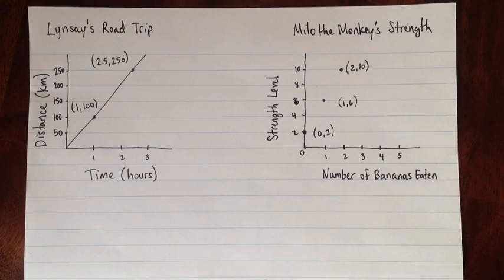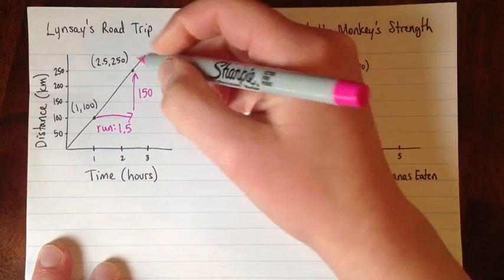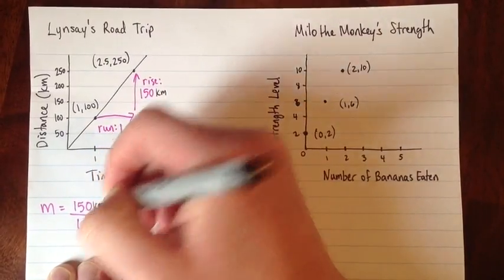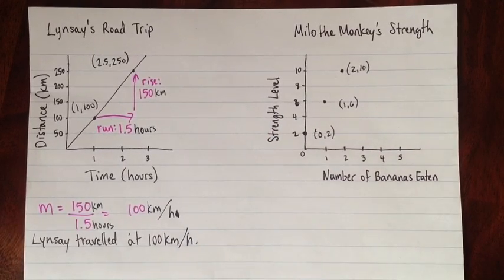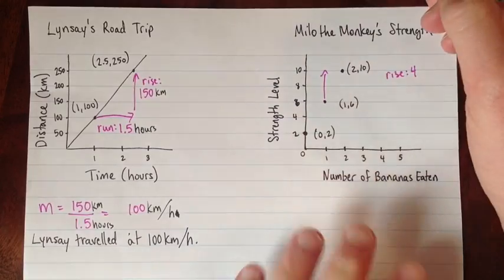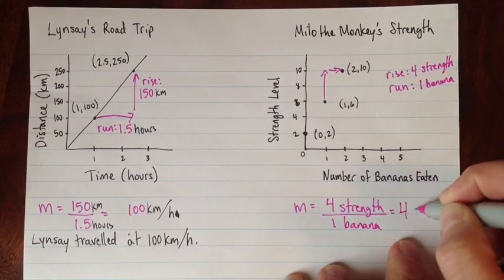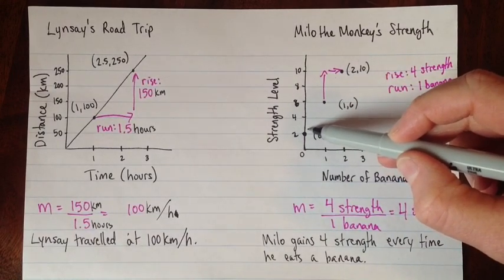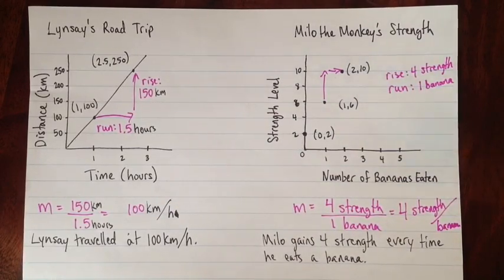Interpreting the Slope of a Line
When we can model a real-life situation with a linear function, the slope of that function gives us important information about the situation. In this video I show two examples of how to interpret the slope of a linear function to tell us something about the context.